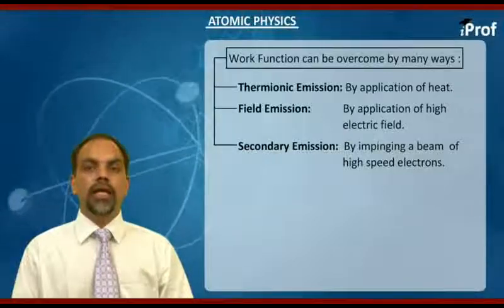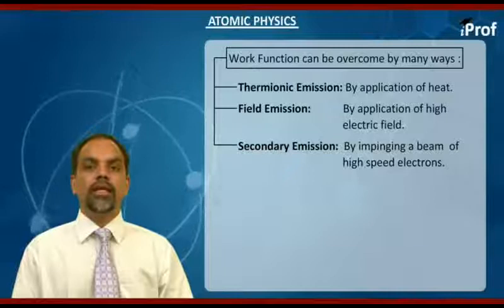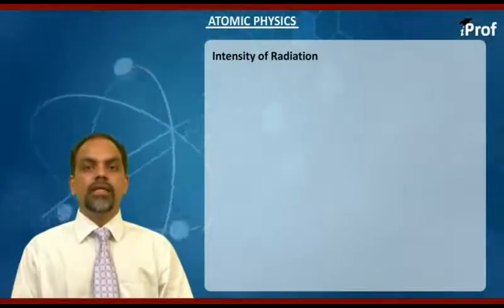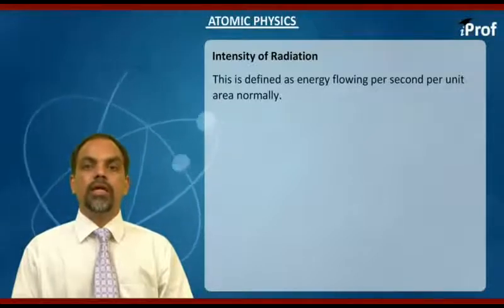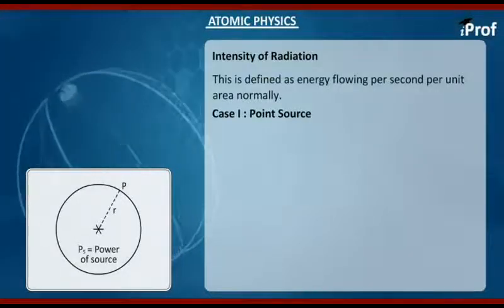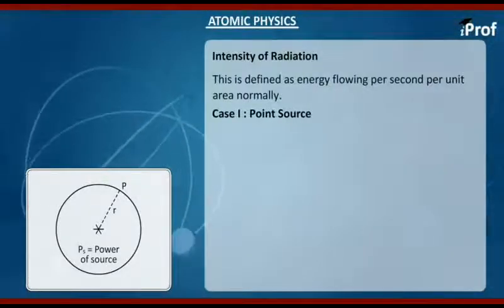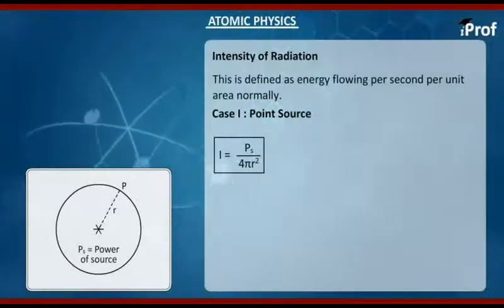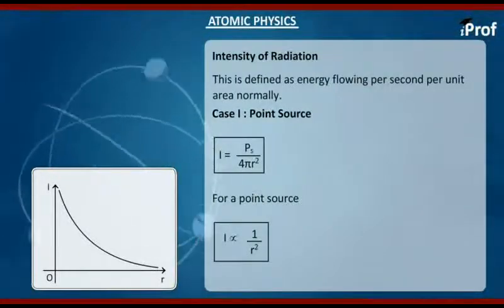PHOTOELECTRIC EFFECT P3